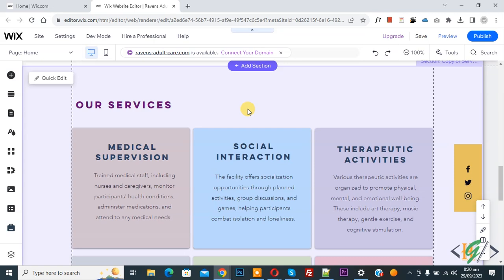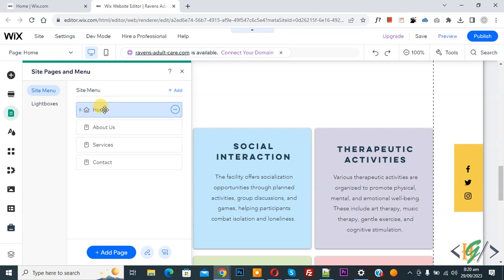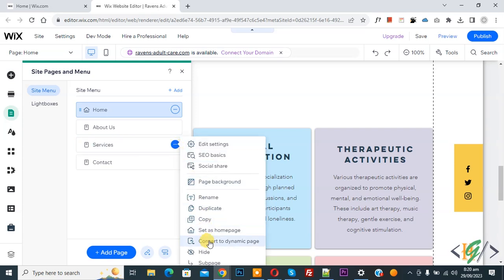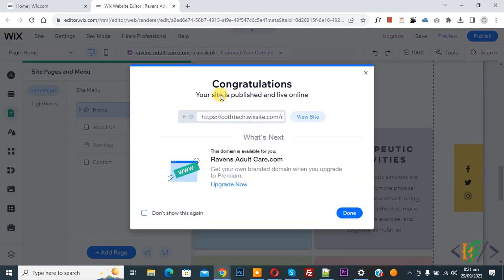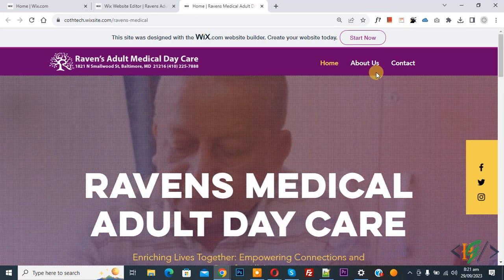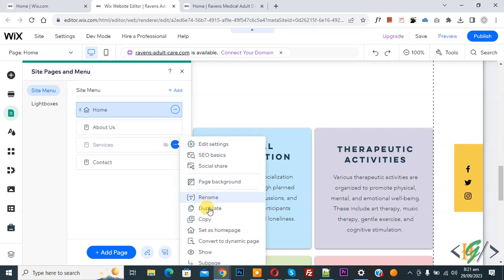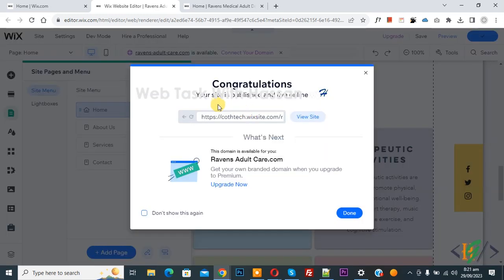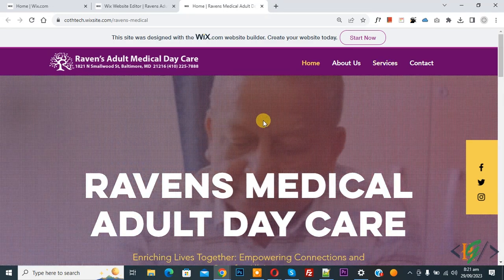How to Hide / Show Page From Menu in Wix Site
In this wix tutorial for beginners you will learn how to hide or show pages on wix menu using hide and show feature in wix website builder / editor.